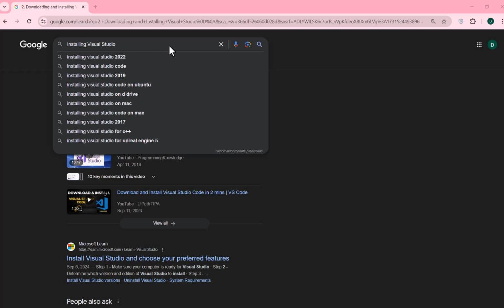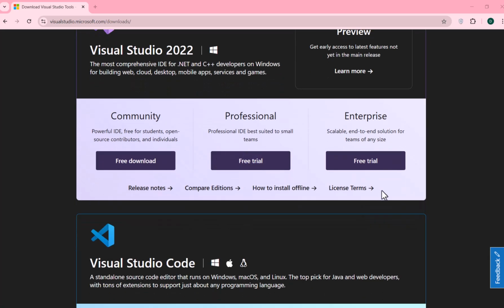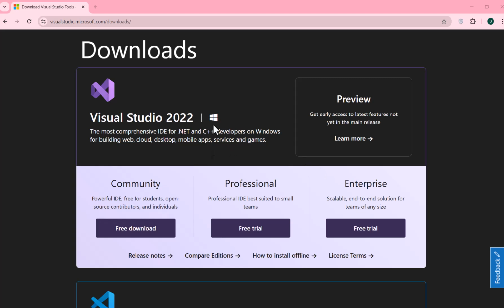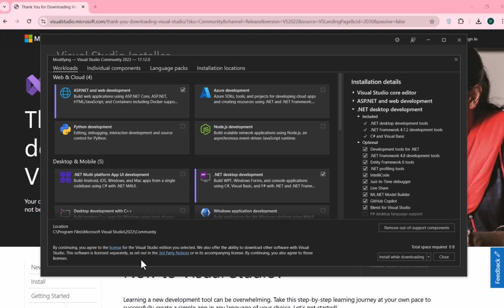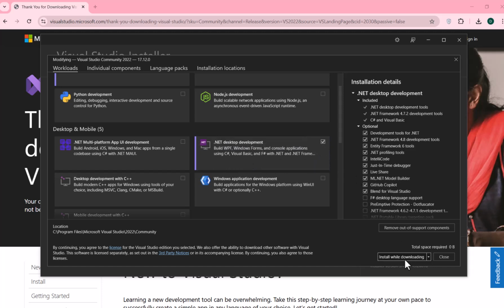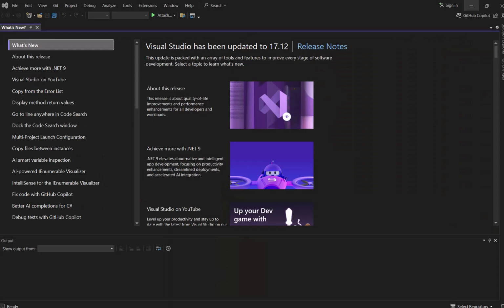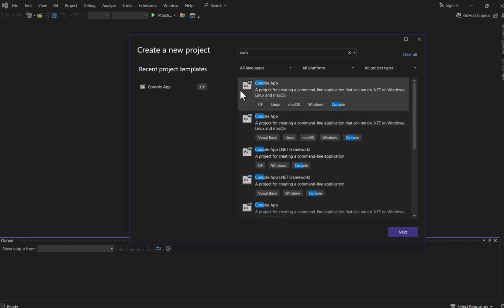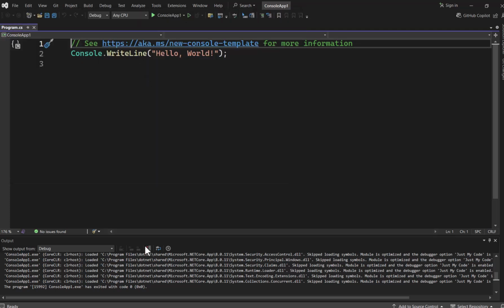3 Setting Up Your C# 12 Dev Environment (2025 Guide for Beginners)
👨‍💻 Ready to start coding with C# 12? First, let’s set up your development environment the RIGHT way!

In this video, I’ll walk you through:
✅ Installing .NET 8 SDK
✅ Setting up Visual Studio / VS Code
✅ Running your first C# app
✅ Best extensions & tips for productivity

💡 Whether you’re on Windows, macOS, or Linux — this guide will get you fully prepped to build real C# projects in 2025!